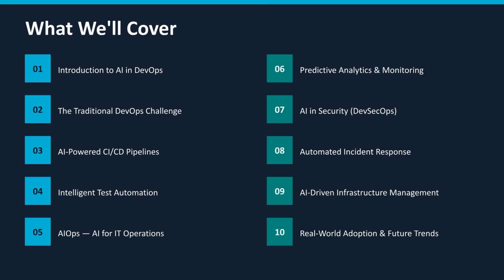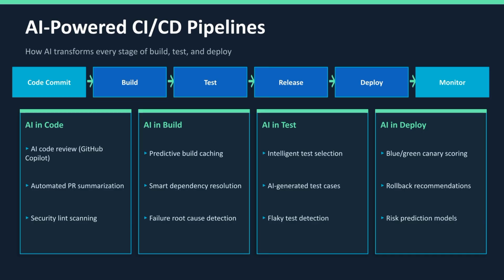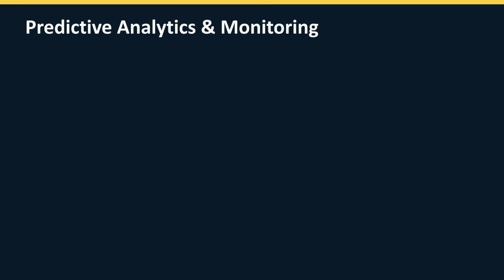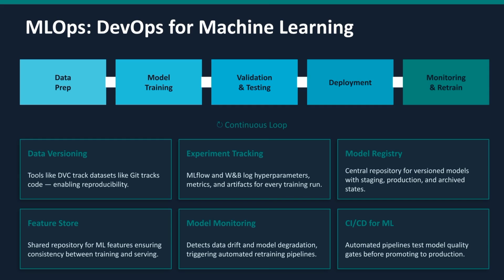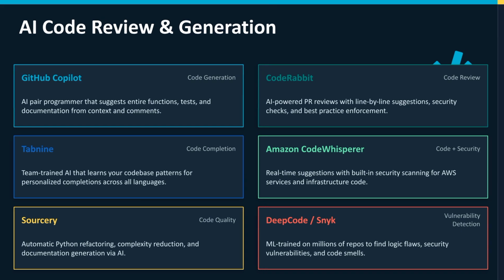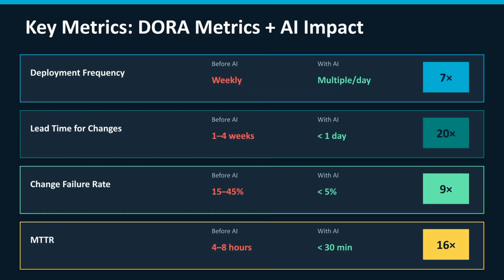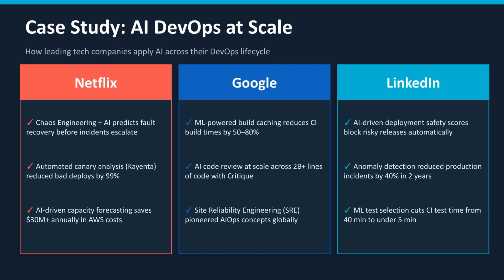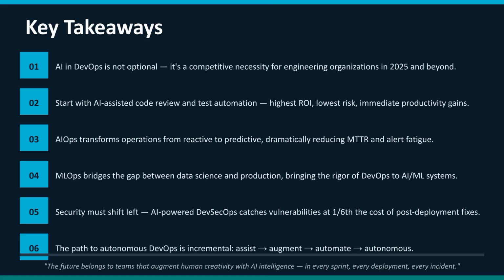AI in DevOps: Complete Guide 2026 — AIOps, MLOps, CI/CD & DevSecOps Explained (25 Slides)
🚀 The COMPLETE Guide to AI in DevOps — everything you need to know in 2026!

In this video, we cover all 25 slides of the ultimate AI + DevOps breakdown:
✅ What is AIOps, MLOps & DevSecOps
✅ AI-Powered CI/CD Pipelines (GitHub Copilot, Harness, GitLab AI)
✅ Intelligent Test Automation — 80% less maintenance
✅ Predictive Monitoring & Anomaly Detection
✅ AI in Incident Management — reduce MTTR by 16×
✅ AI-Driven Security (DevSecOps) — Snyk, Veracode & more
✅ Infrastructure as Code with AI (Terraform, Pulumi)
✅ Real-world Case Studies: Netflix, Google, LinkedIn
✅ DORA Metrics: Before vs After AI
✅ Your 3-Phase AI DevOps Roadmap

📊 Key Stats:
• 67% of DevOps teams increased AI investment in the last year
• AI reduces cloud costs by up to 35%
• DevOps market reaching $37.33B by 2029

🛠️ Tools Covered:
GitHub Copilot • Dynatrace Davis AI • Datadog Watchdog • Snyk •
Harness AI • MLflow • Amazon SageMaker • GitLab AI • New Relic • Splunk

 Introduction
What is AI in DevOps?
Traditional DevOps Challenges
AIOps & MLOps Explained
AI-Powered CI/CD Pipelines
 Intelligent Test Automation
Predictive Monitoring & Analytics
AI in Incident Management
DevSecOps & AI Security
 MLOps Deep Dive
Real-World Case Studies
 DORA Metrics + AI Impact
Implementation Roadmap
Future of Autonomous DevOps
 Key Takeaways

👍 Like if this helped you
💬 Comment: Which AI DevOps tool are you using?